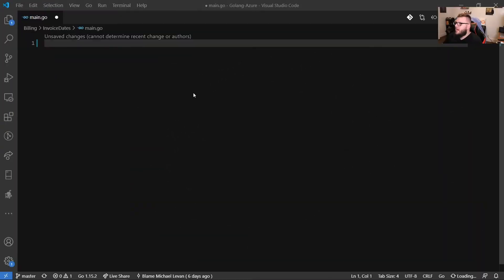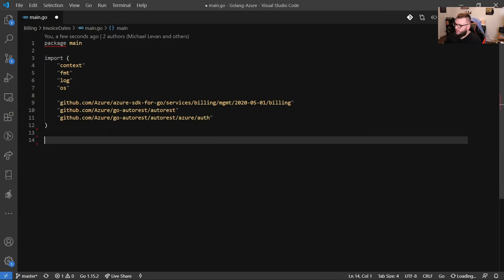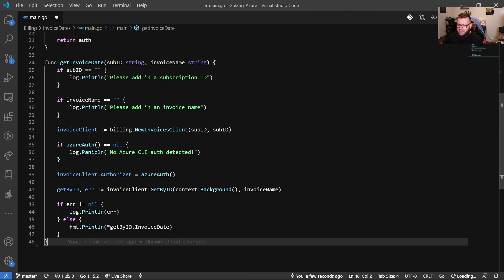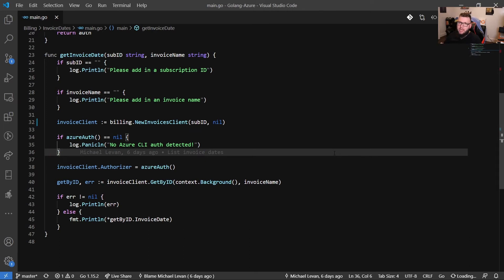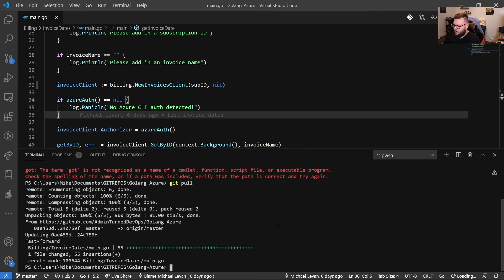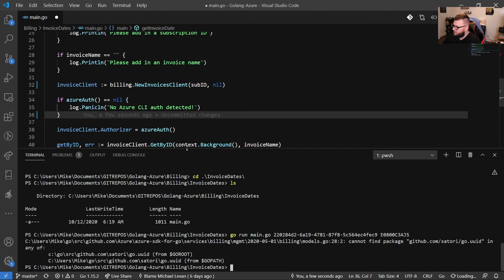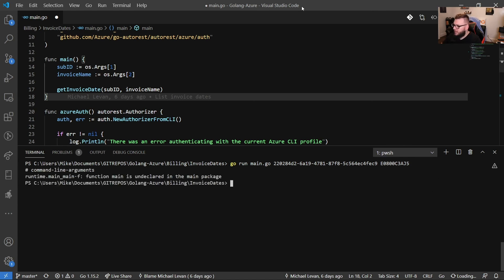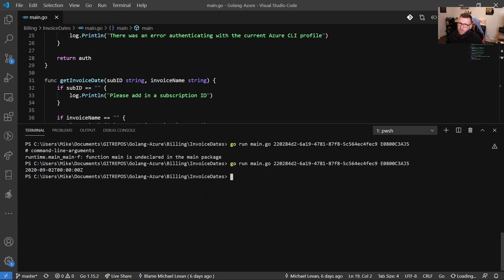Microsoft Azure AND Go (Golang) Made SIMPLE [2020 Edition]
The truth is, PowerShell and Python are more popular in Azure.. but why?

It's not because of functionality, but because of comfort. In this video, I'm going to show you how you can use Go in an even EASIER way than using Python to interact with the Azure SDK.